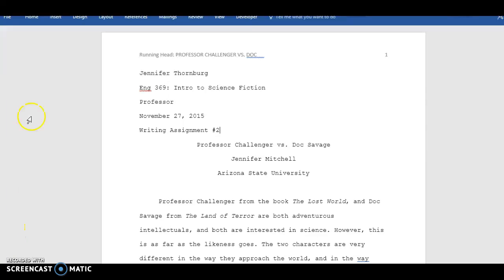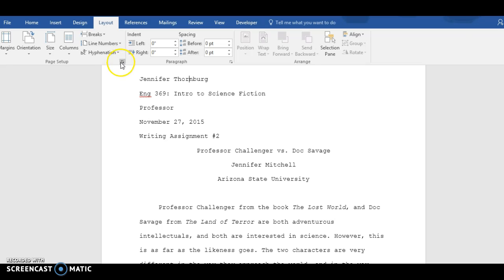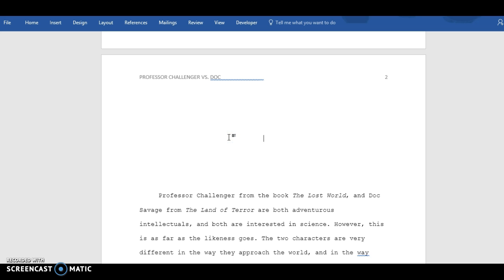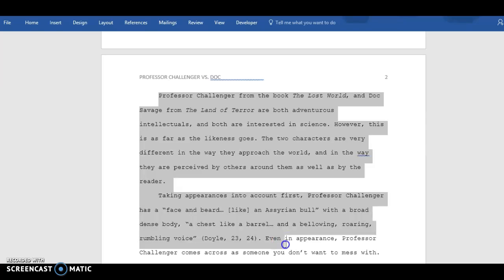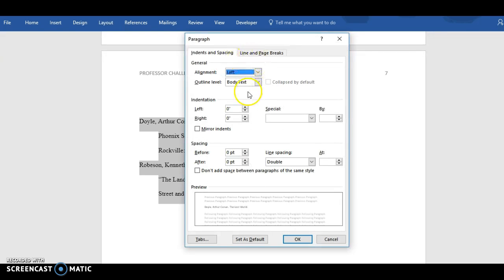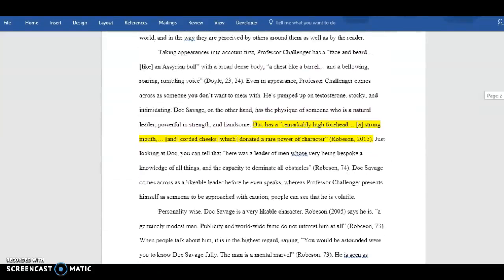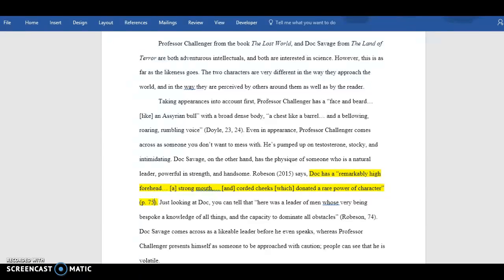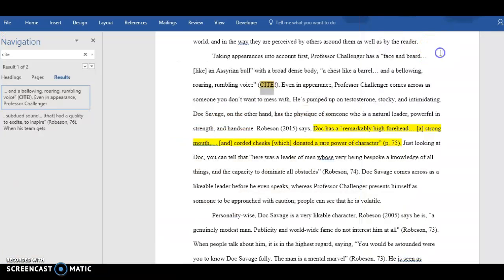ENG 101 APA Formatting_New Version